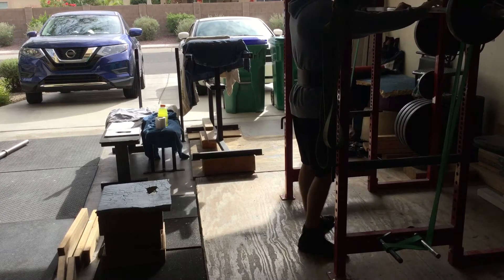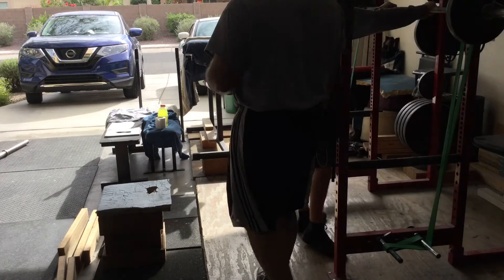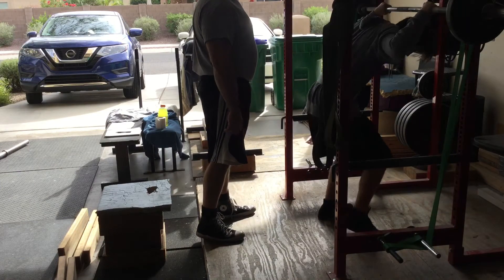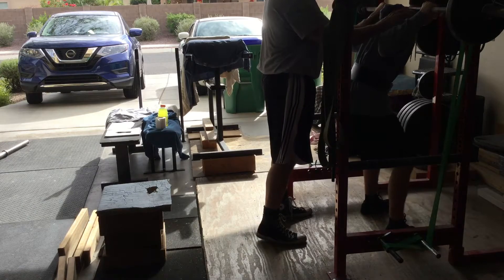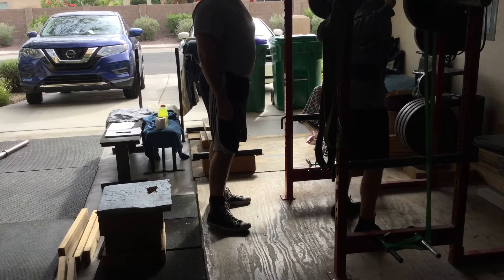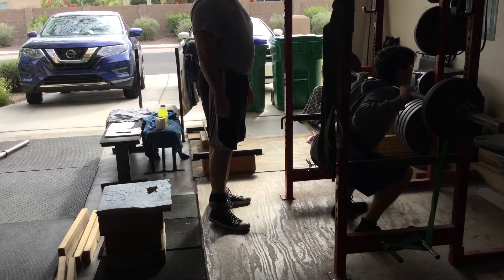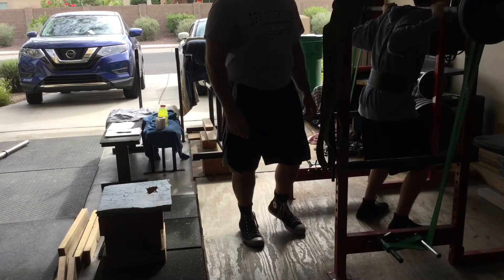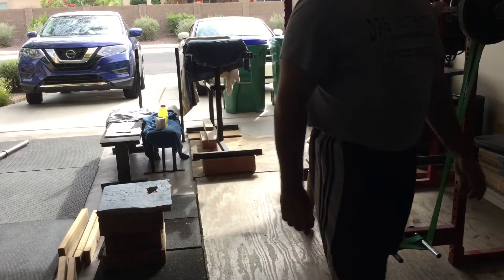Max Leonard hits a 120bar weight squat with tight green (medium bands) attached on 12/8/19.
Max is learning how to work with bands.  I lift and compete raw, but there are many principles from Westside barbell that you can apply to your training.  Virtual eccentric loading, compensatory acceleration and accommodating resistance all in one exercise.